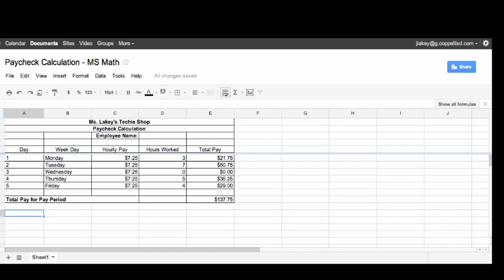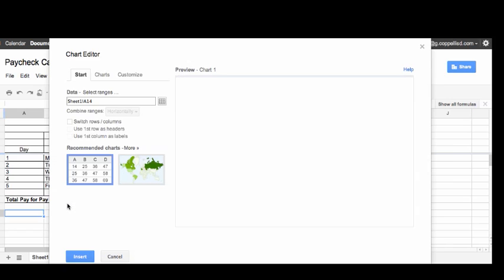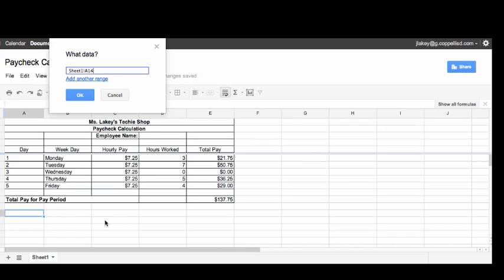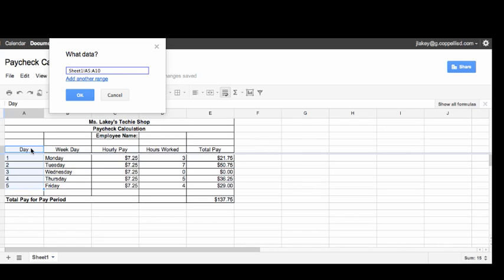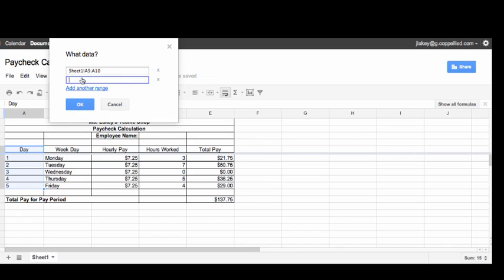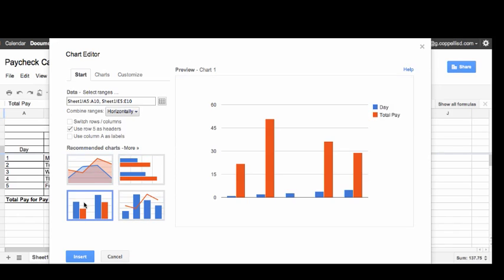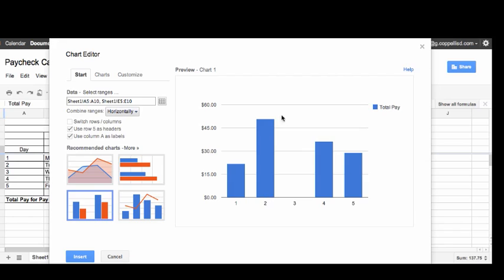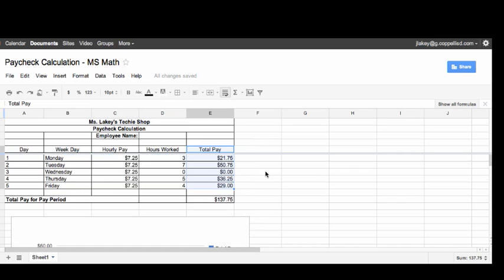Create Chart in a Google Spreadsheet.mp4